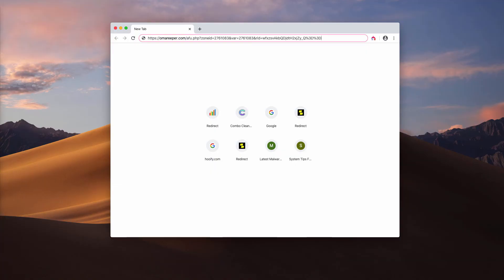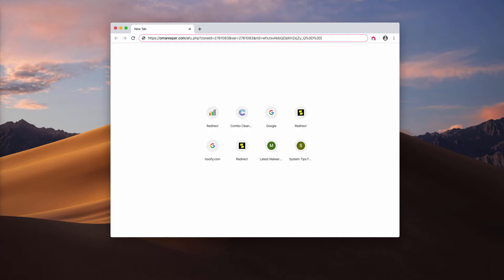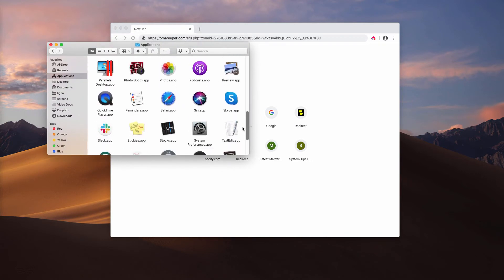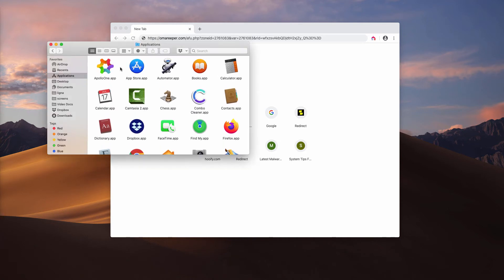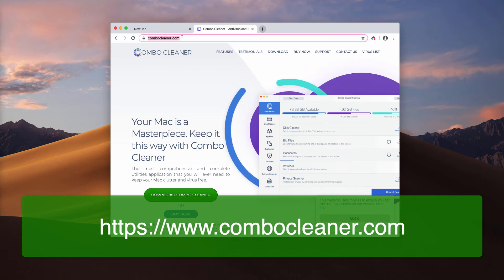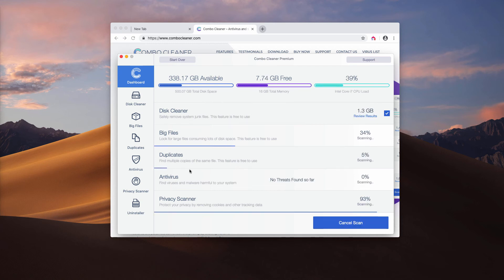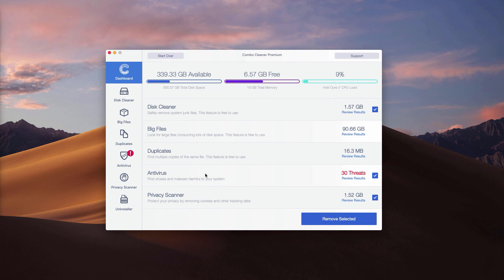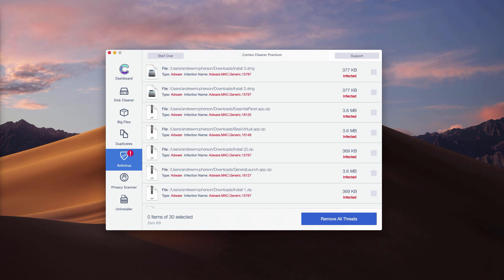How to remove omareeper.com redirect virus?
Redirections by omareeper.com occur without the user's intention. There is a certain adware-type program causing the problem. We recommend you to scan your Mac with Combo Cleaner for Mac to find out the clear picture of what's going on with your device.